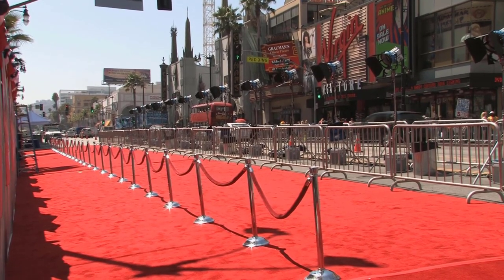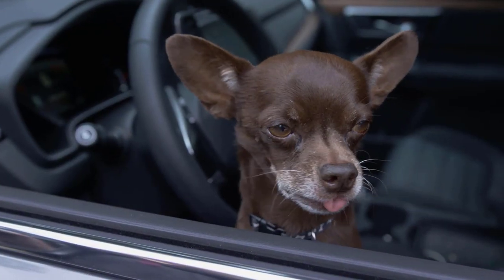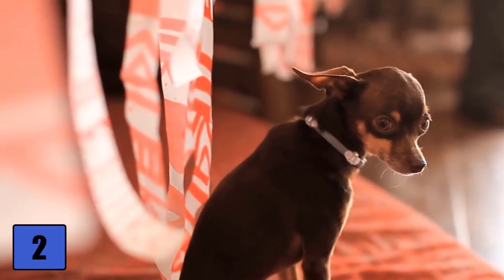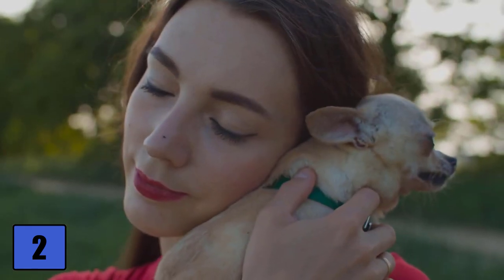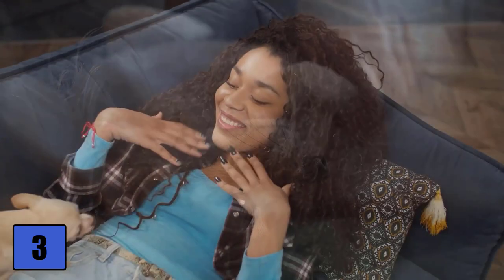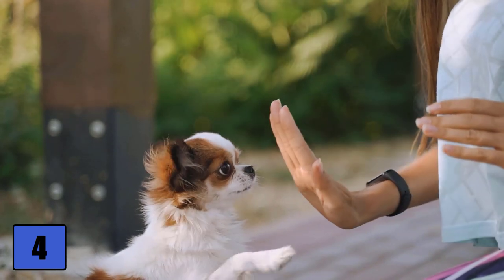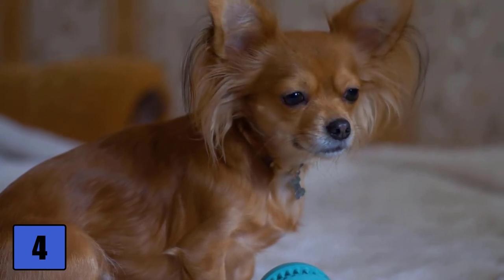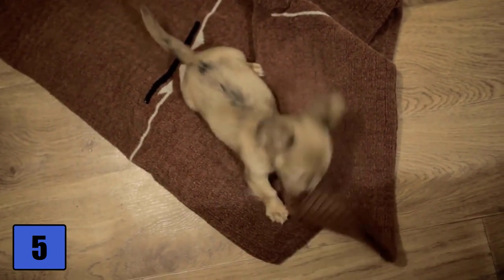Chihuahua - Character, Husbandry & Care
When Paris Hilton walked on a red carpet for the first time with her Chihuahua Tinkerbell, the small dog breed suddenly moved into the limelight. However, many dog lovers quickly realized that it is not only suitable as a handbag dog. That's why Chihuahuas have become increasingly popular in the recent past. We tell you everything important you need to know about this breed in this video.